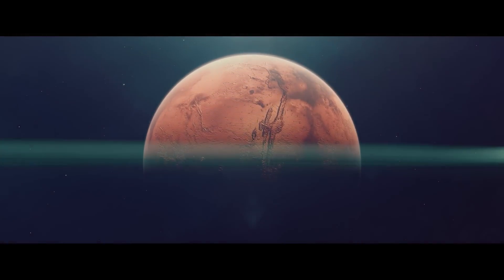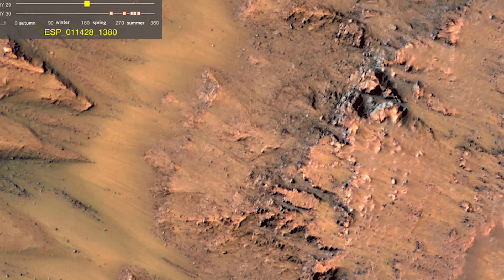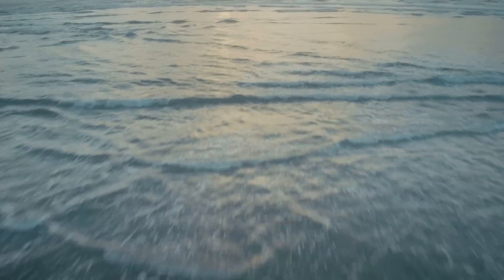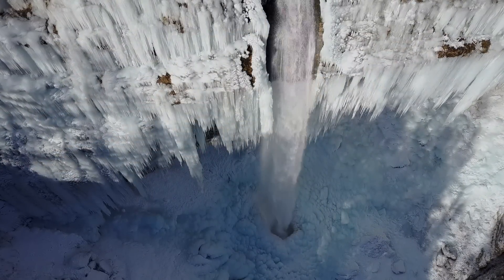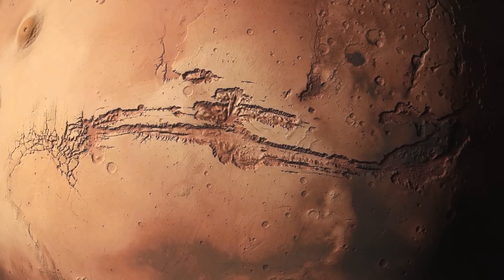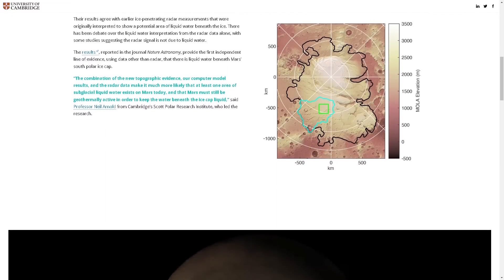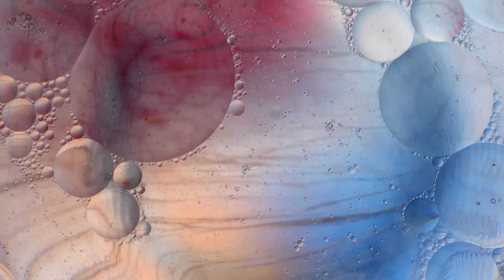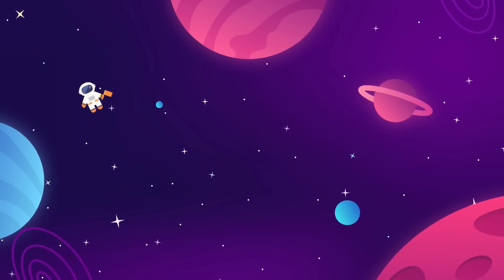The Truth About Life On Mars!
Last Video: What The Journey To Mars Will Be Like!